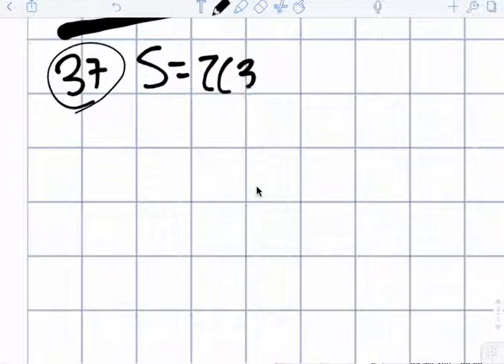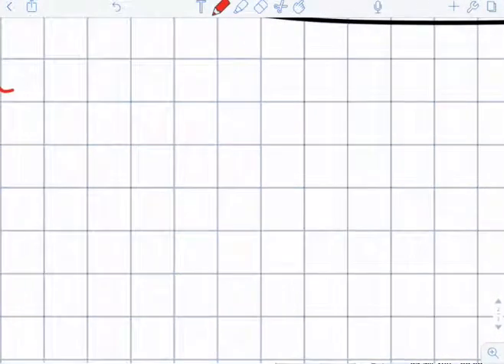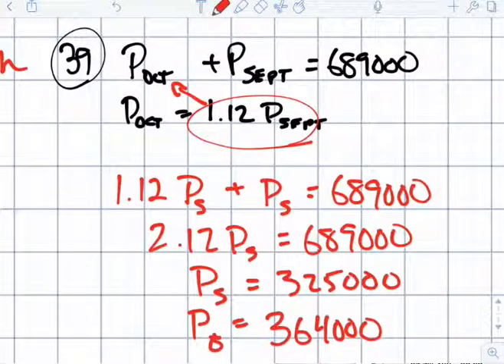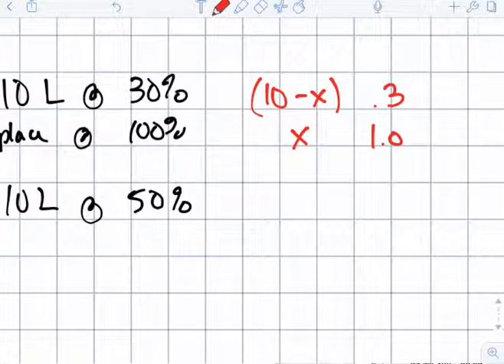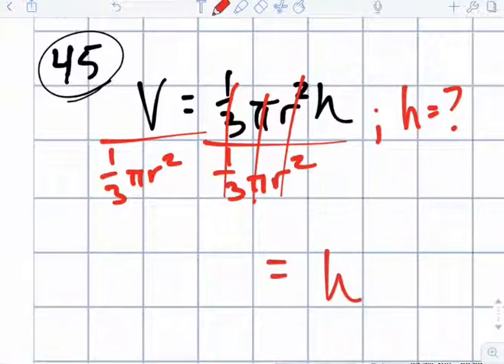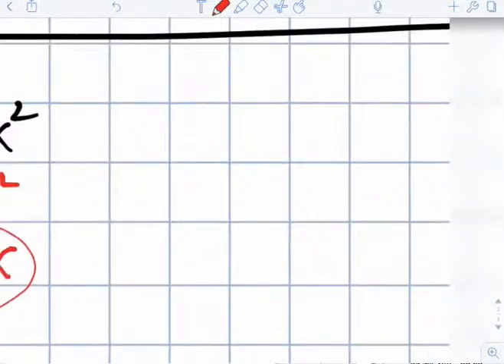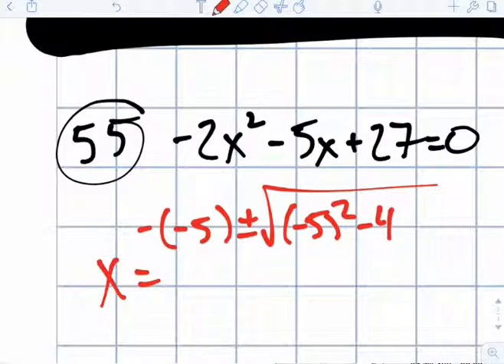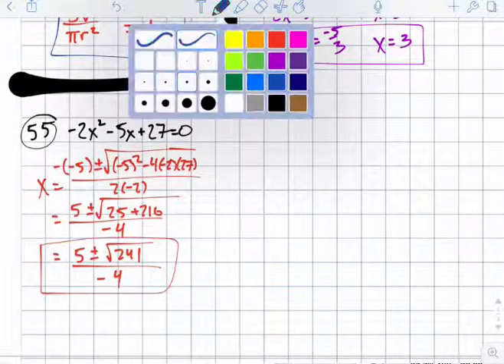TAA - 1.1 - 1.6 - Review #37-55